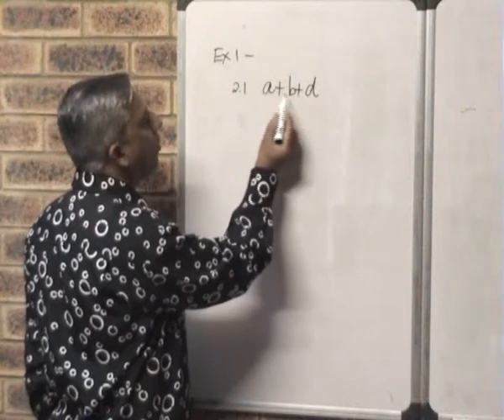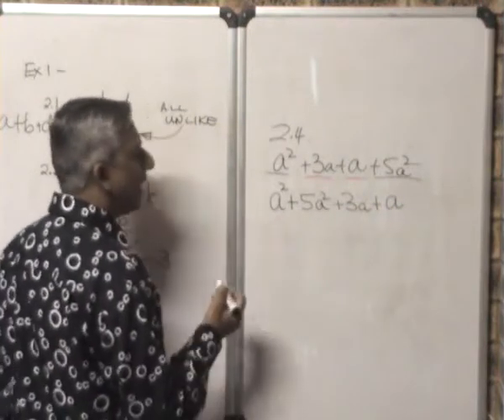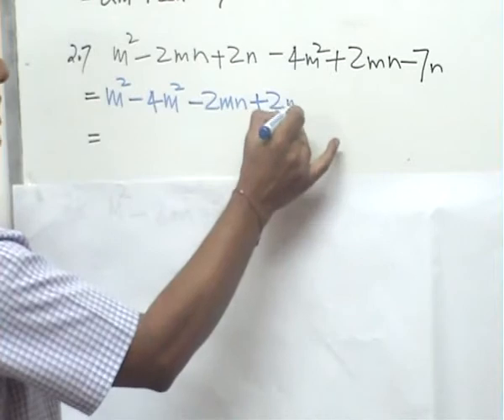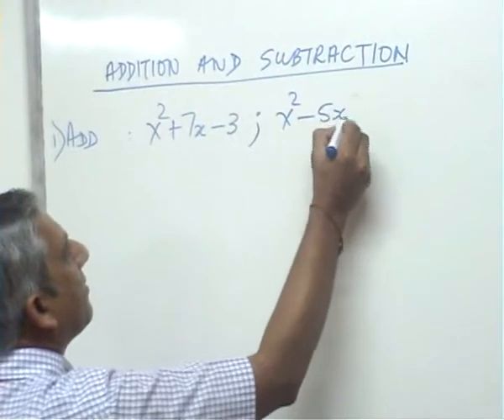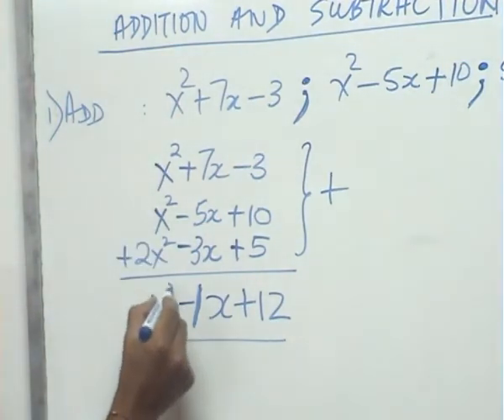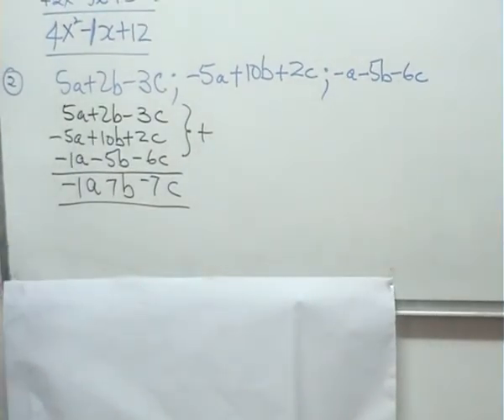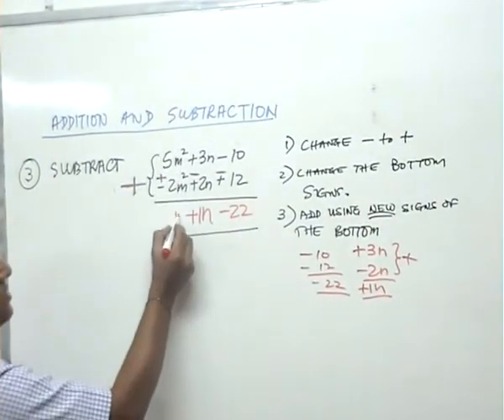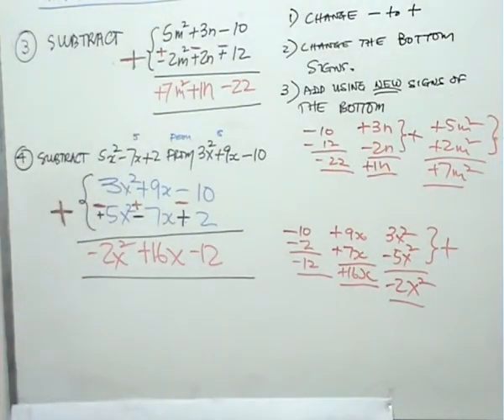introduction to Algebra part 2 2of4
addition and subtraction of like terms